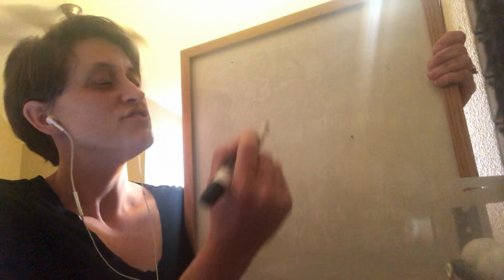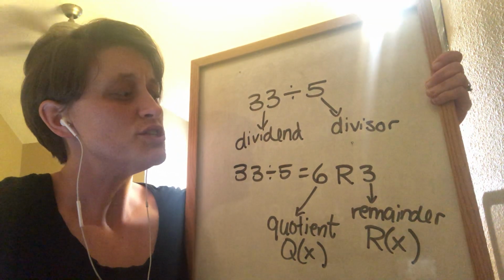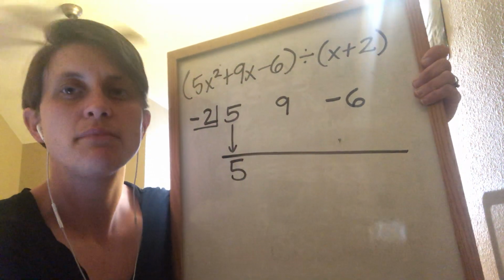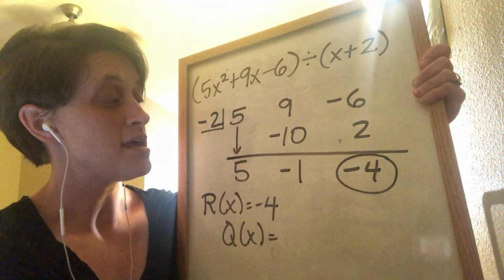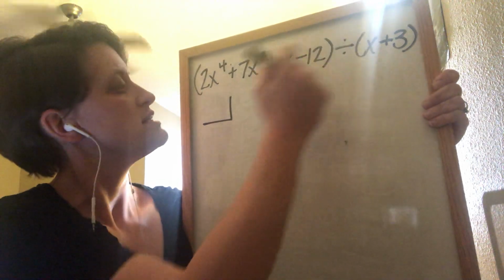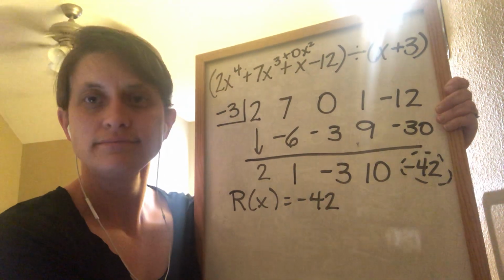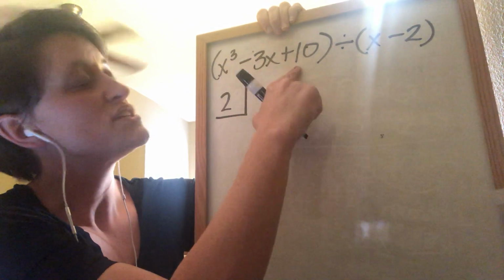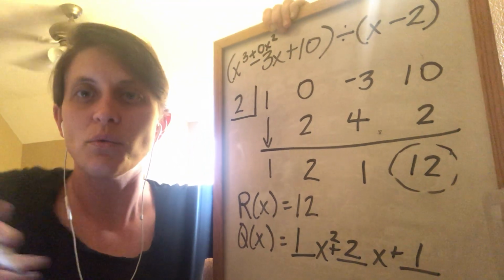MATH 1105: Polynomial Division